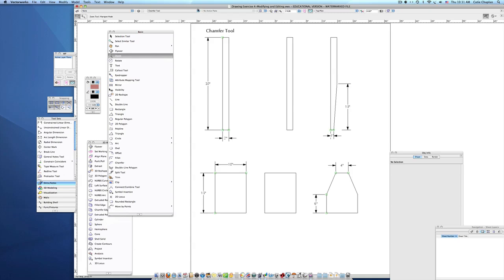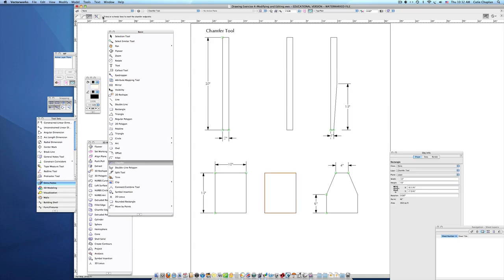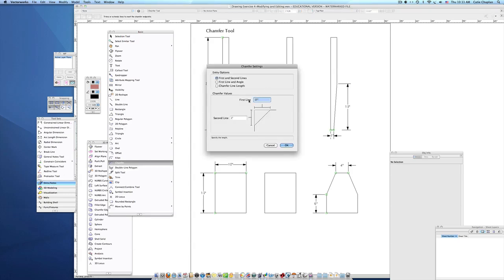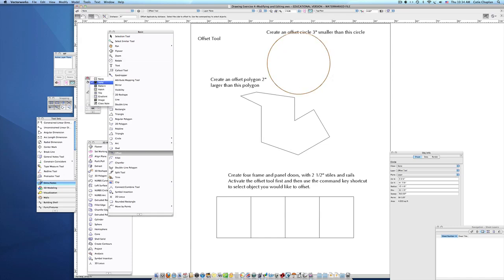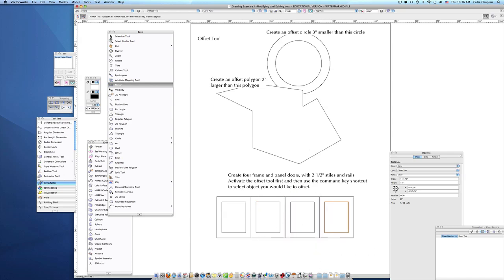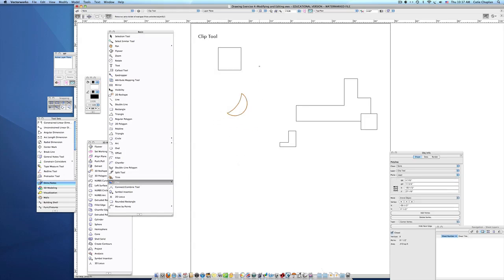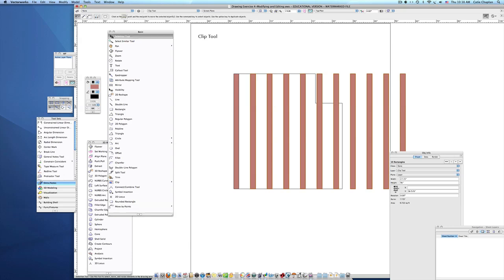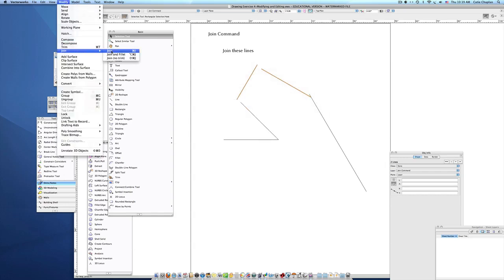WOOD TECHNOLOGY C.A.D